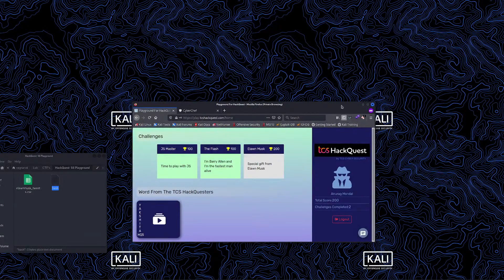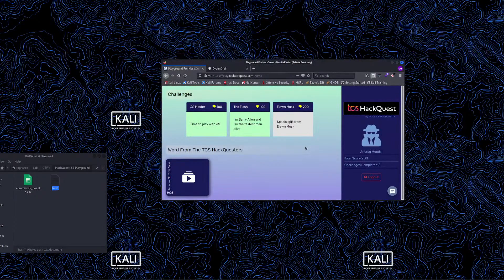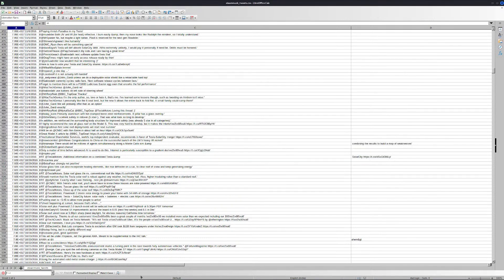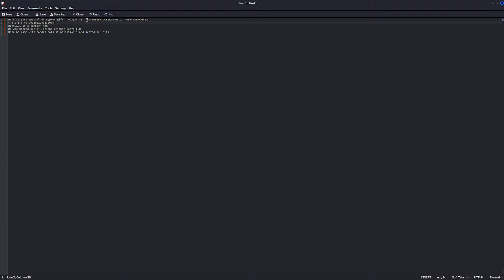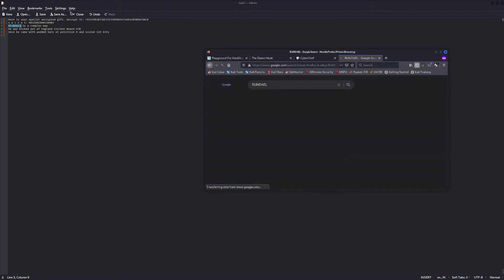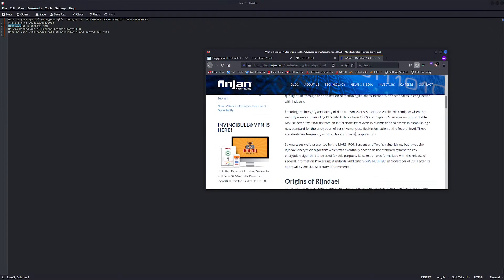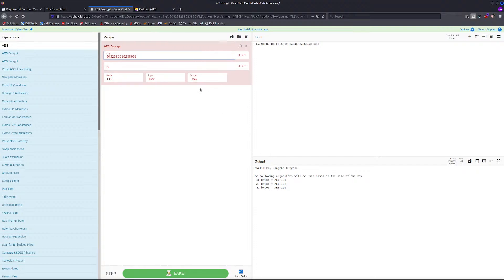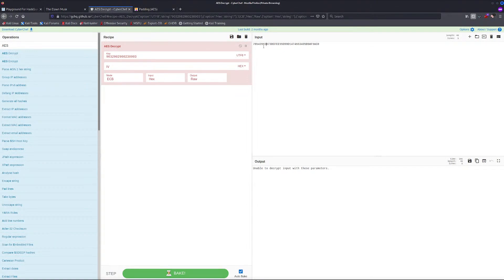HackQuest Season 6 (2022) Playground Practice CTF challenges walkthrough (Continuation)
This is a continuation of the previous live stream.